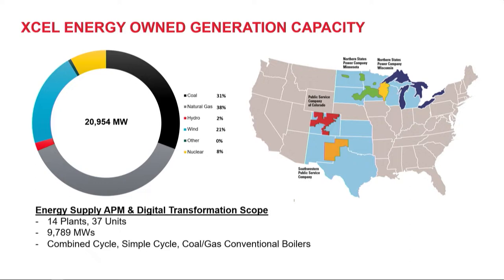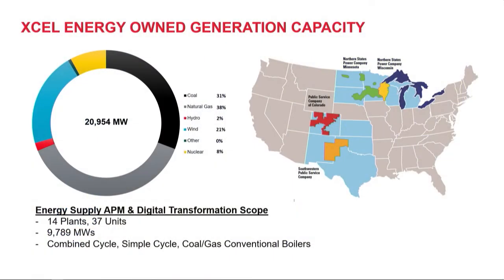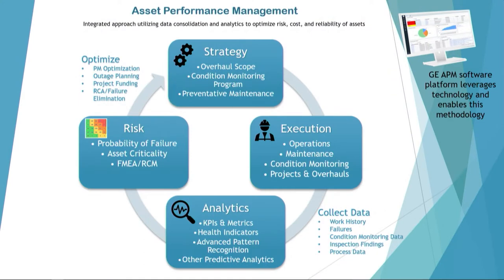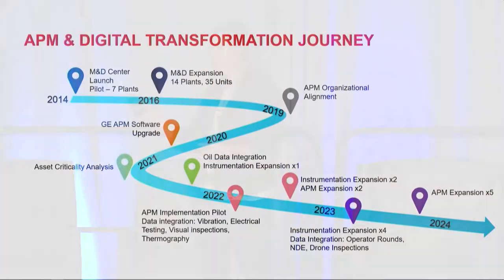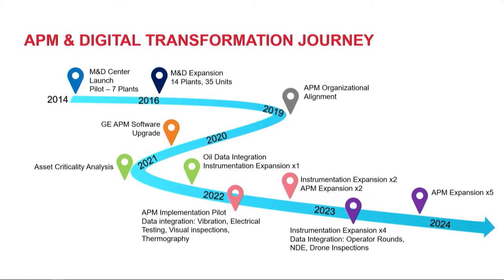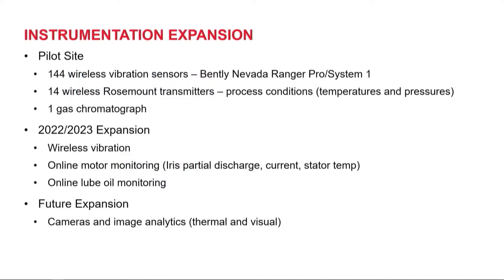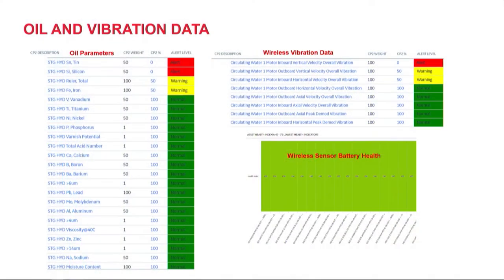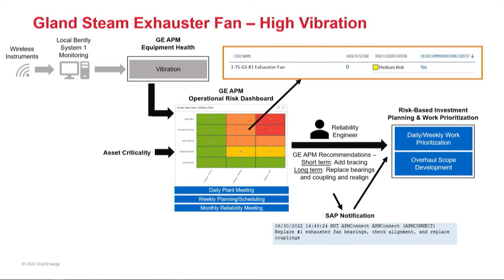Xcel Case Study: Transformation Journey with Asset Performance Management Software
The implementation of an Asset Performance Management philosophy is currently a major focus and priority for Xcel Energy. This presentation will cover the journey Xcel is on to install instrumentation, integrate data and advance equipment health monitoring to manage risk and inform decision making.

In parallel with the implementation of digital solutions, Xcel is also focused on transforming culture, process and the strategic approach to maintenance to optimize both the cost and reliability of assets. Although Xcel is still early on in this journey, they have many lessons learned to share with others that are on a similar path.